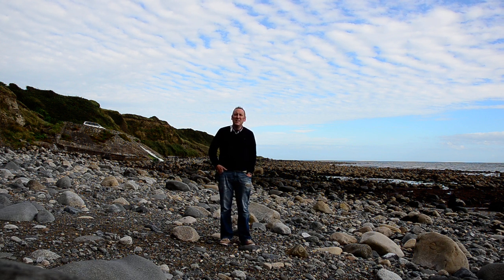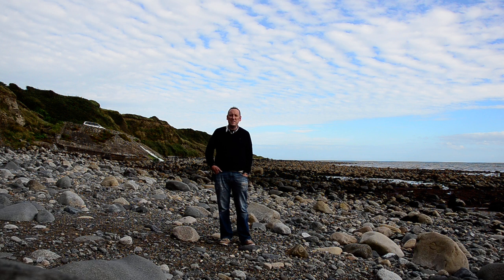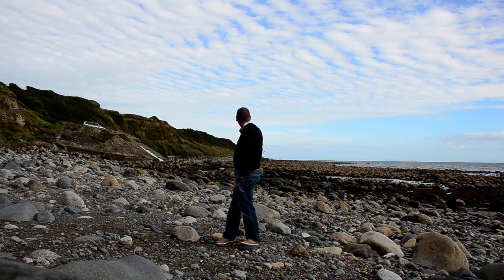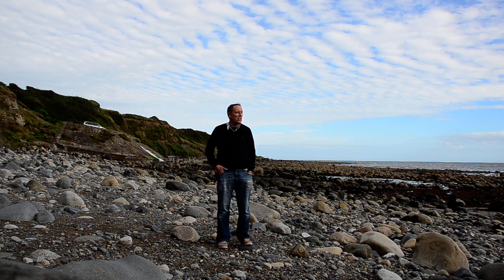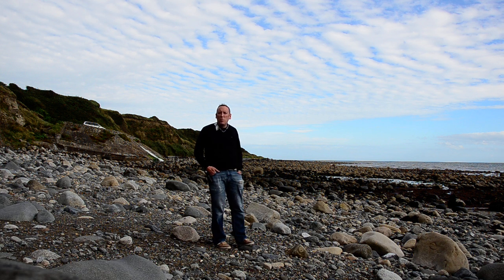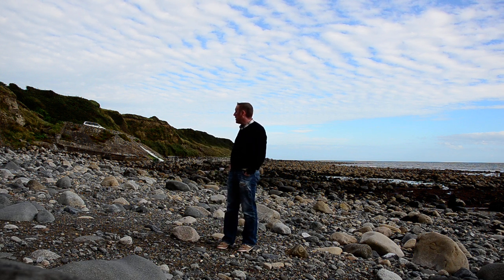Walking in the footsteps of Newgrange ancestors at Rathcor Beach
Newgrange: Monument to Immortality author Anthony Murphy visits Rathcor Beach, on the Cooley Peninsula in County Louth, to visit the spot where the builders of Newgrange were said to have sourced the granite cobble stones which are interspersed with white quartz on the front of the monument.

Over 5,000 years ago, our ancestors came to this spot to carefully select water-rolled granite cobbles which can still be found scattered about this remarkable rock beach in large numbers. Archaeologists believe they transported stones to Newgrange by boat, down the Irish Sea and up the Boyne River.

Rathcor is a most incredible beach. it is little visited by humans - precisely because all the stones there make it difficult to walk about, and dangerous for children. There is a sense of something untouched down there - something that has remained the same for five millennia.

Ironically, the granite at Cooley is not native. It originates further north, in the Mourne Mountains. How it got to the southern shore of the Cooley Peninsula is another question.

A journey to Rathcor, to see one of the sites from which the Newgrange builders got their stone, will send shivers up the spine and give you goosebumps. You can almost imagine meeting one of your ancestors there, picking up stones . . .